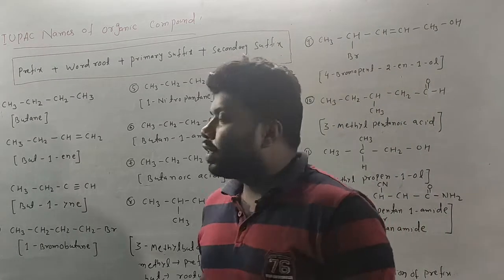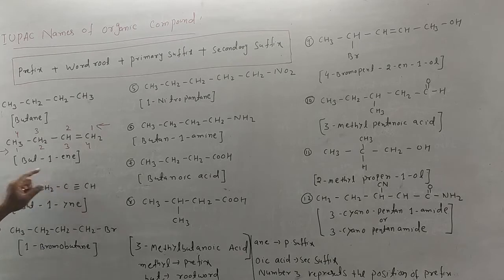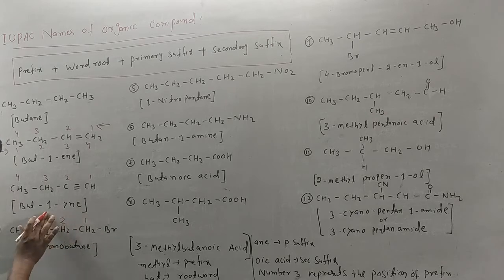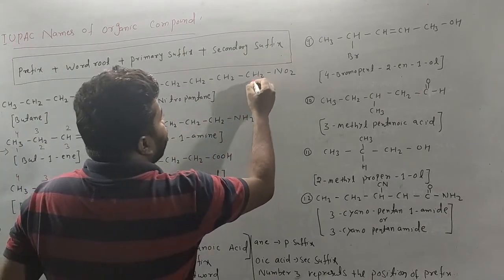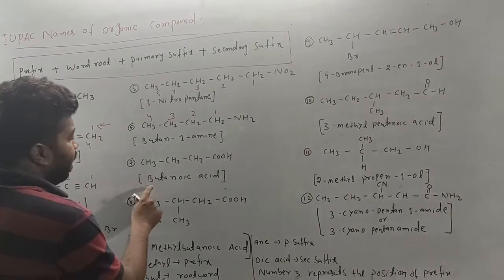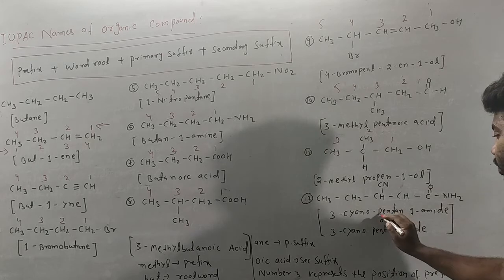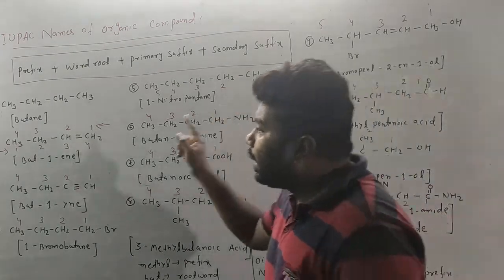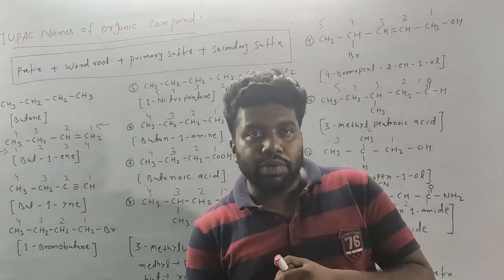Examples of Naming organic compound (part-03)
FOR MORE CONTACT WITH US: IMPERIAL INSTITUTE,  KOELNAGER B\17

Euler's formula and Euler's identity in odia (complex analysis)